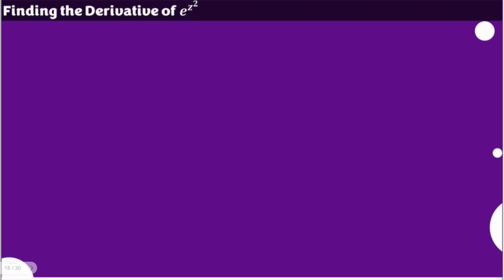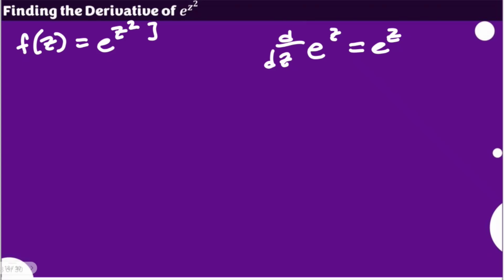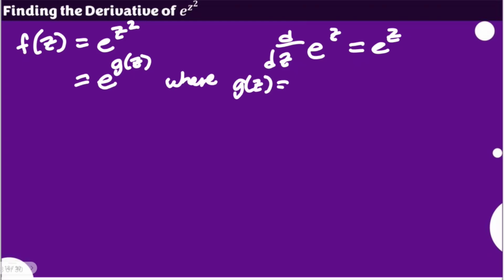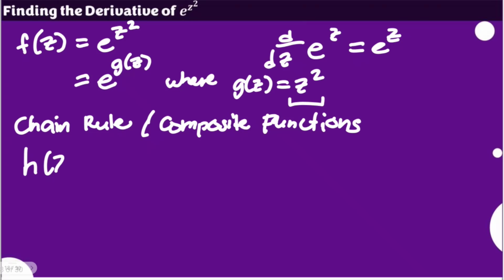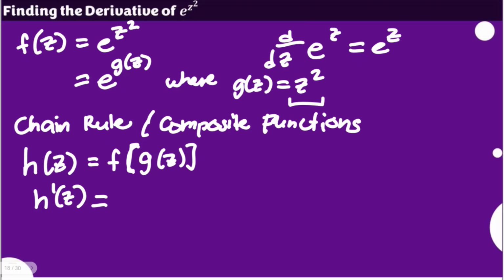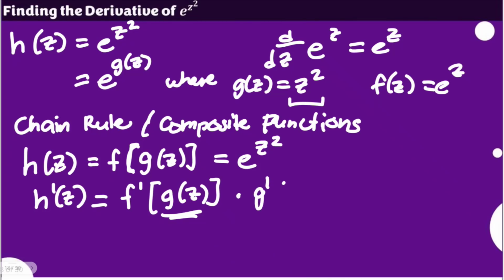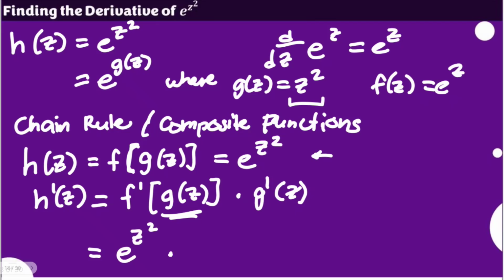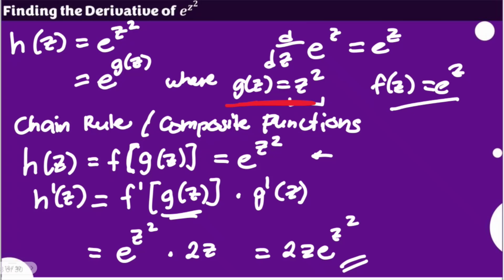Finding the Derivative of 𝒆^(𝒛^𝟐) || Complex Differentiation || Complex Analysis